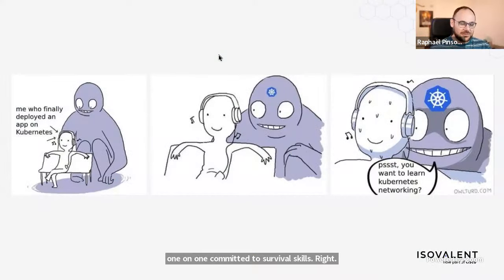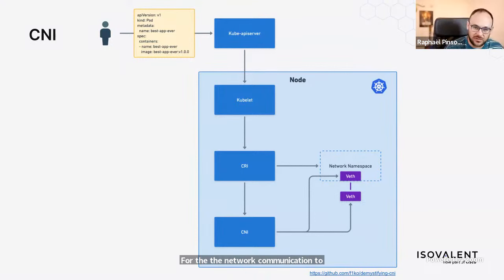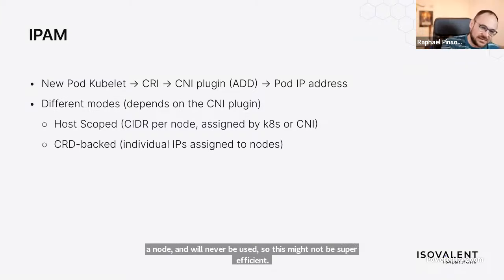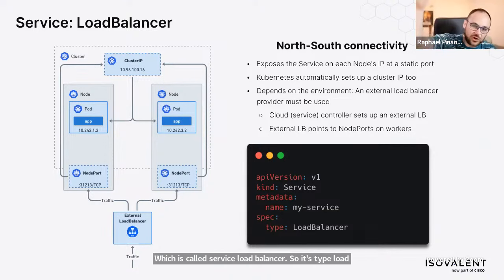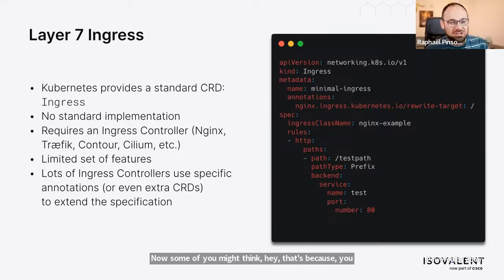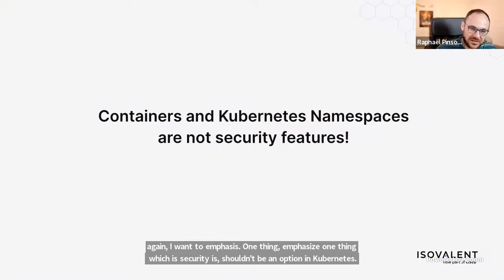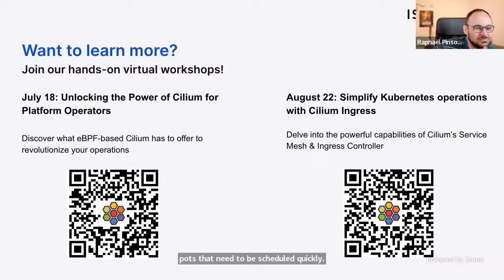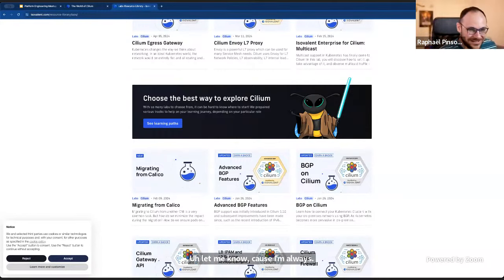The platform engineer's survival guide to Kubernetes networking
Kubernetes networking can be intimidating for platform engineers, but with the right knowledge, it can become a powerful tool. Understanding the various layers of Kubernetes networking is essential for optimizing platform engineering efforts.

In this webinar, Raphael will guide you through the complexities of Kubernetes networking, turning potential challenges into valuable opportunities. By the end of the session, you'll have a clearer understanding of how these networking layers can significantly enhance your platform engineering skills.

During this talk Raphaël will cover:
- What can go wrong if Kubernetes Networking isn’t top of your mind
- Different Kubernetes Networking layers (CNI, kube-proxy, and service mesh)  and their role in platform engineering
- Best practises in Kubernetes networking for in-cluster, integrating the cluster within its environment, external load balancing or on-premise infrastructures

Join our next webinar on the 17th of July.